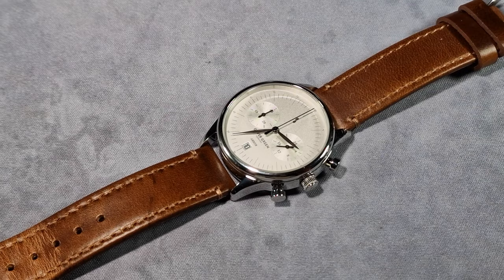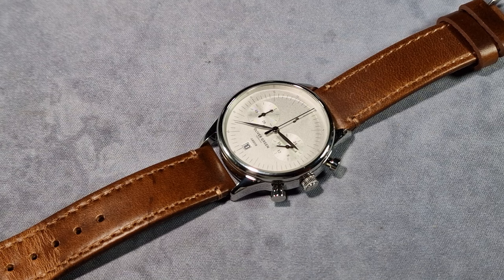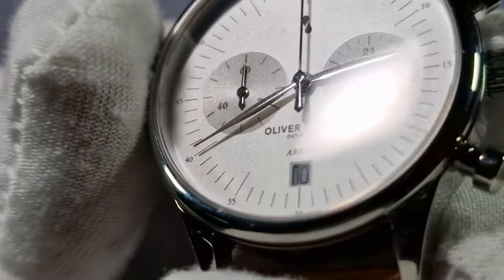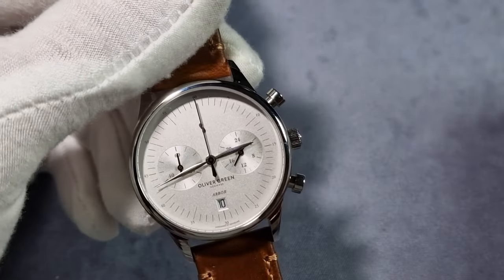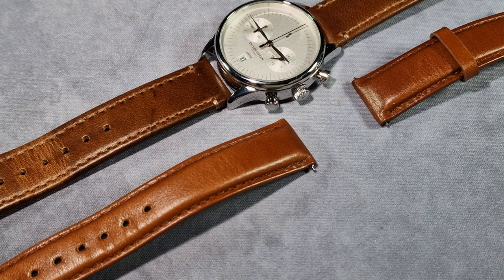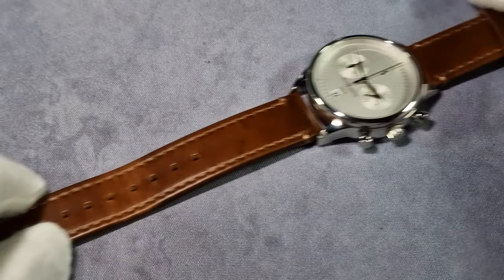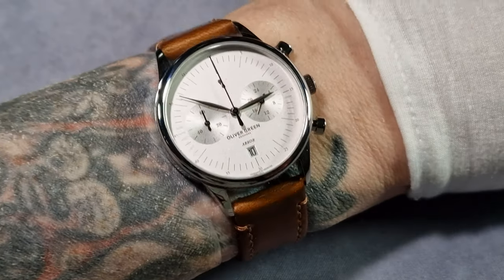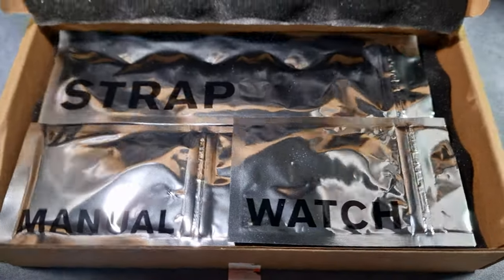Oliver Green Arbor Dress Chronograph Review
Oliver Green is a unisex watch brand made for the quality conscious buyer. All watches are designed in Oliver Green's headquarters in Copenhagen, Denmark and produced with the best materials possible. Arbor is a modern take on timeless sophistication, featuring a classic chronograph function and distinctive lines, ideal for the laid back city-dweller.